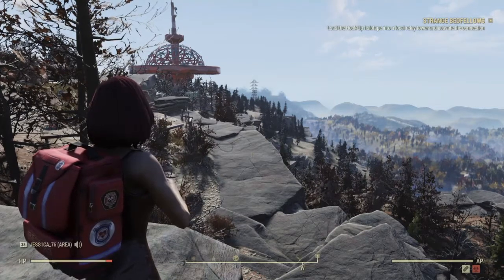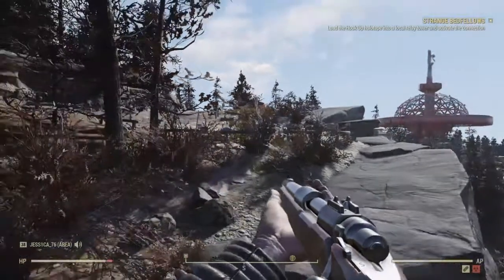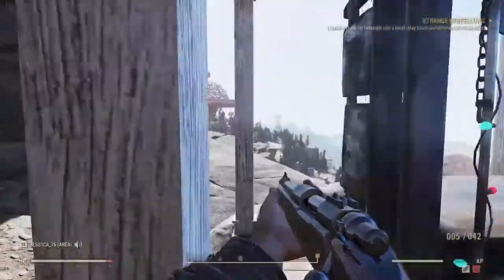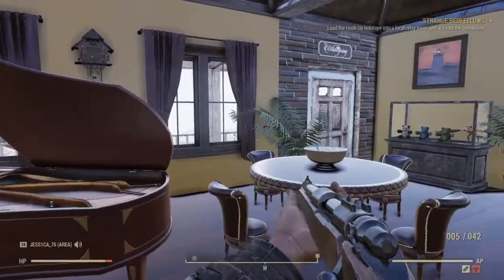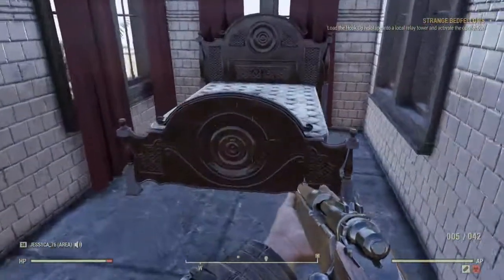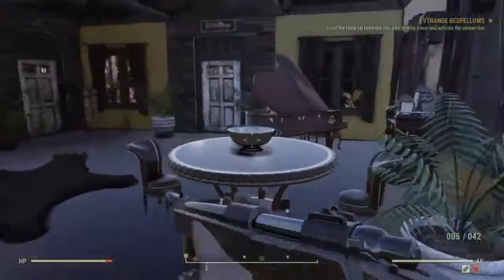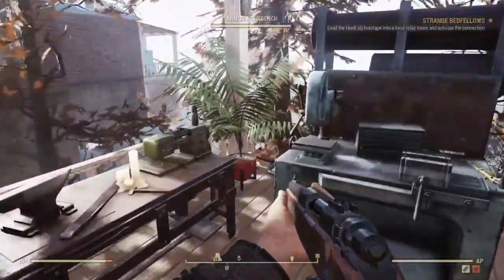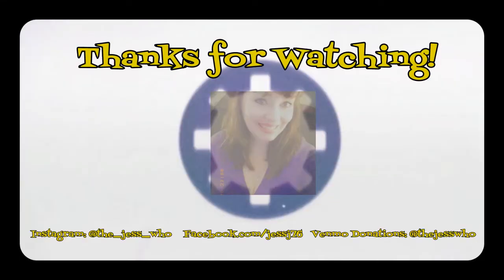Fallout 76: C.A.M.P. Build # 4